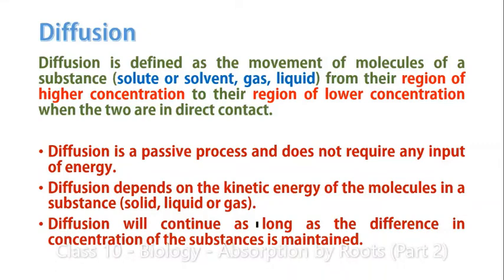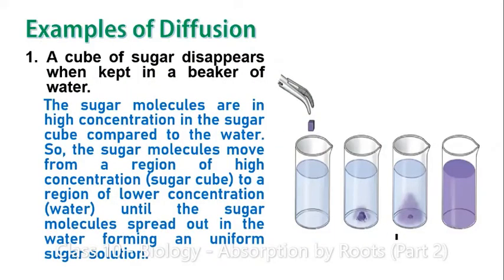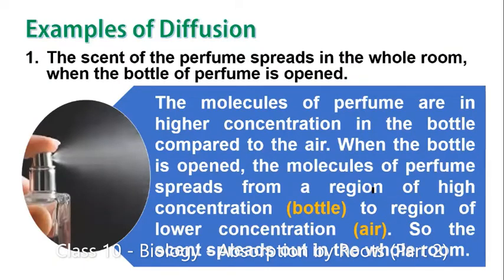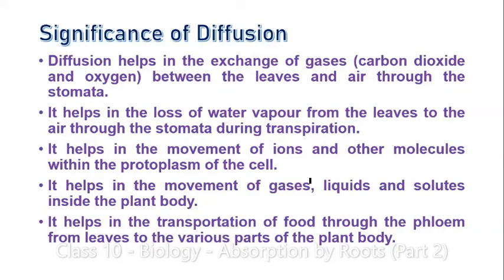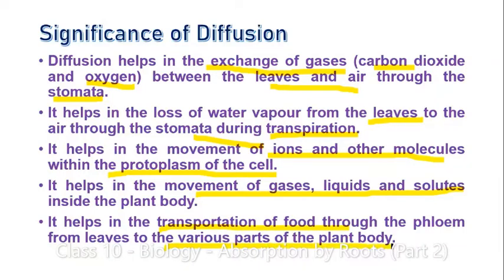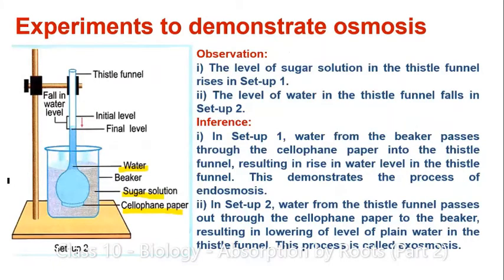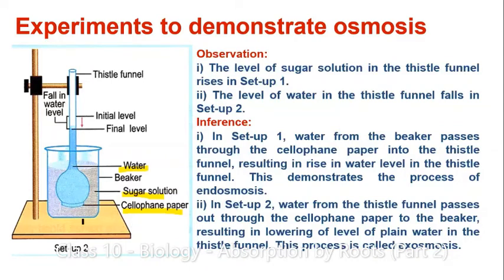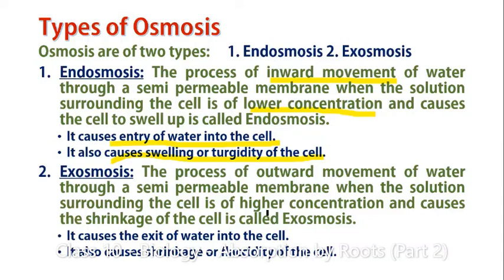Class 10 Biology Absorption by Roots Part 2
Diffusion, Osmosis, Turgidity, Flaccidity, Plasmolysis, etc